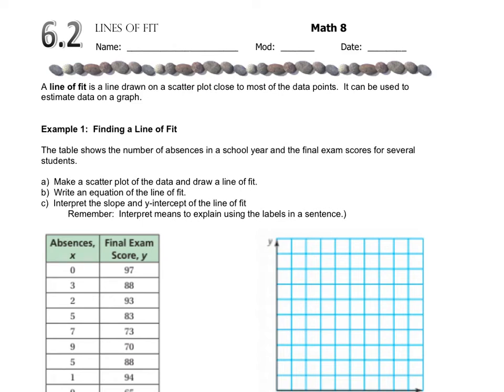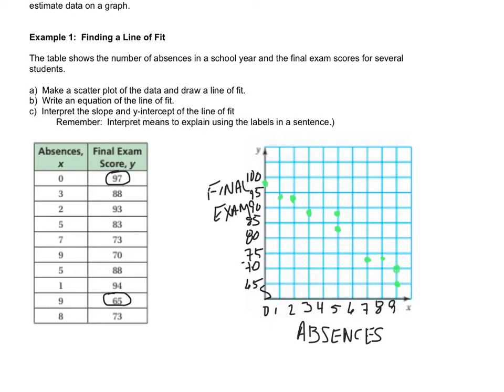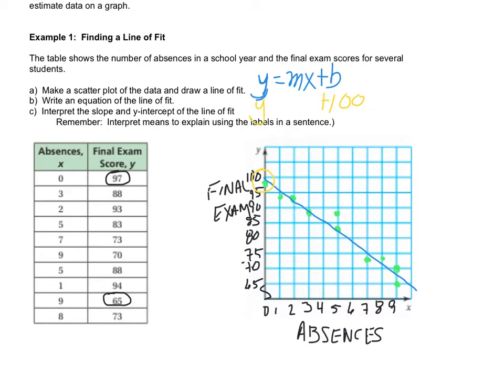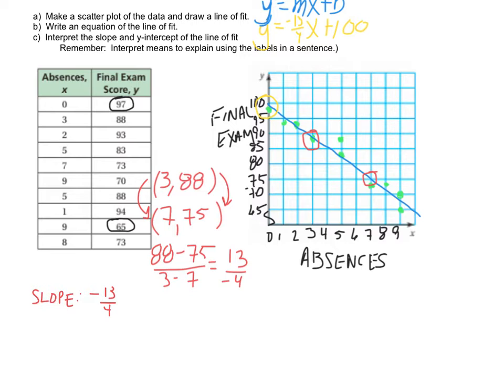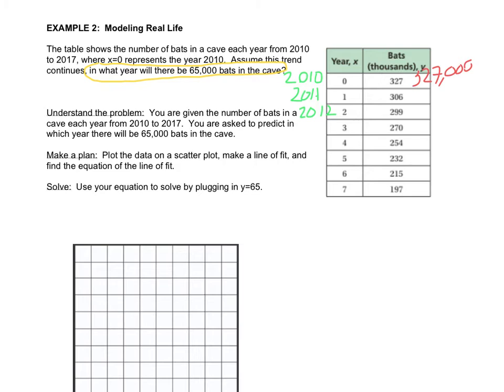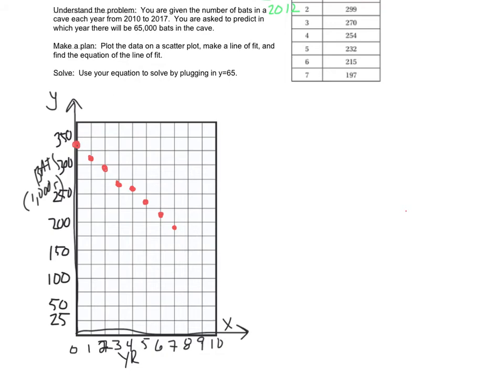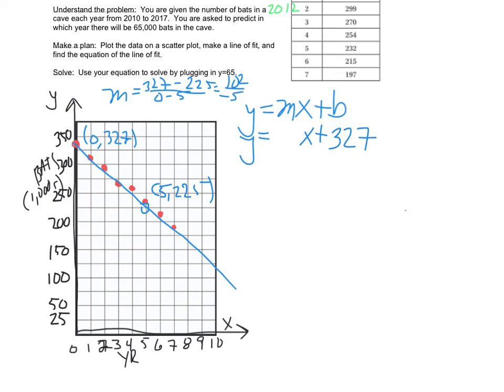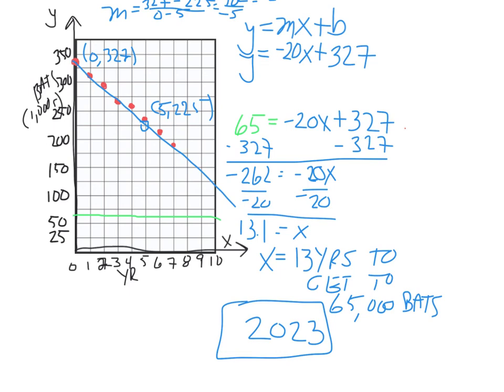6.2 Lines of fit